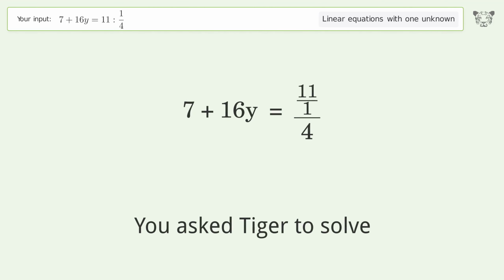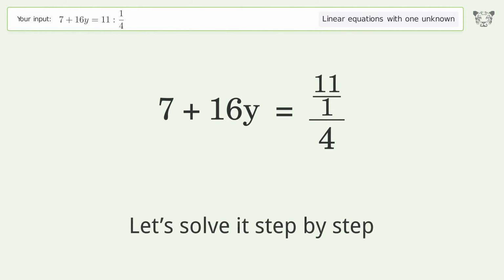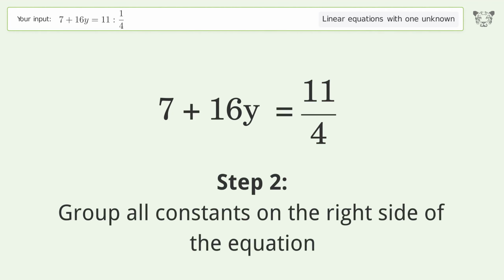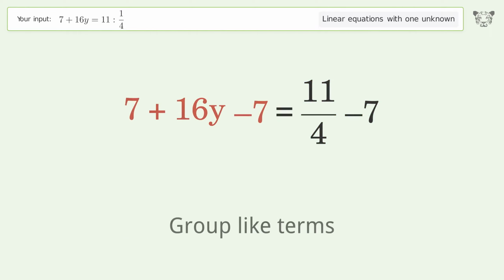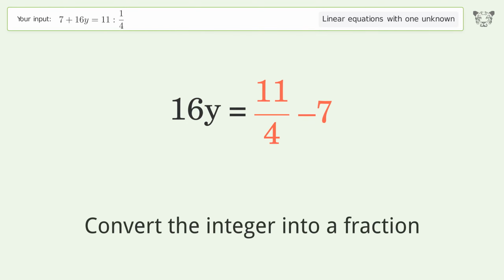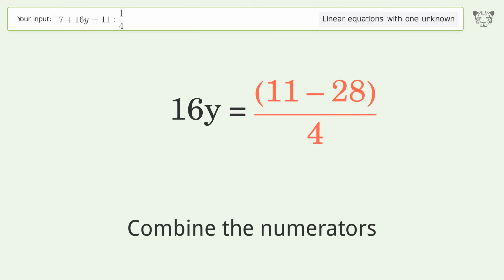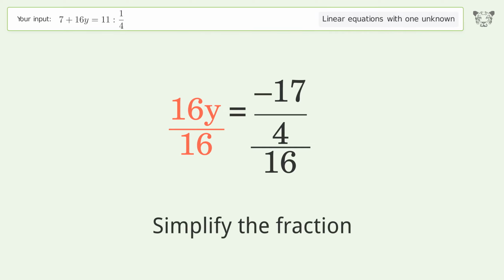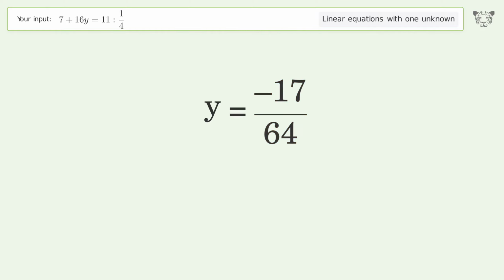Solve 7+16y=11:1/4: Linear Equation Video Solution | Tiger Algebra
Struggling with 7+16y=11:1/4? Watch our step-by-step video on Tiger Algebra to master this linear equation effortlessly.